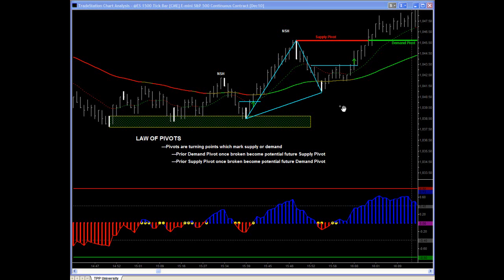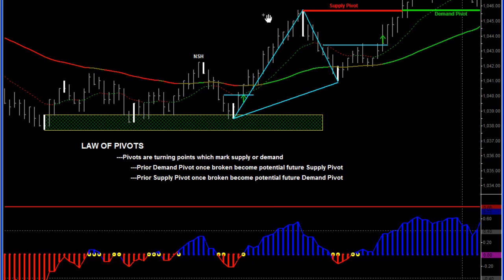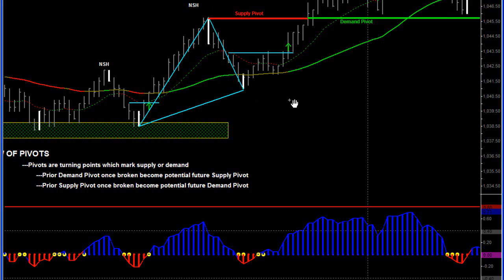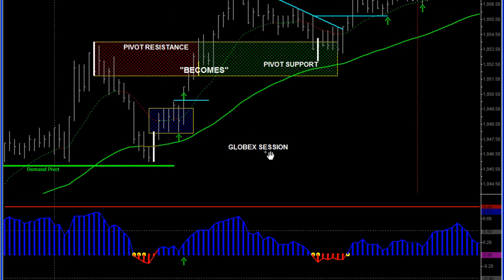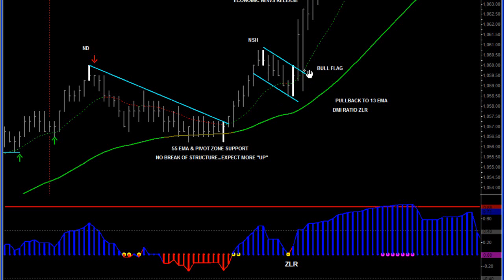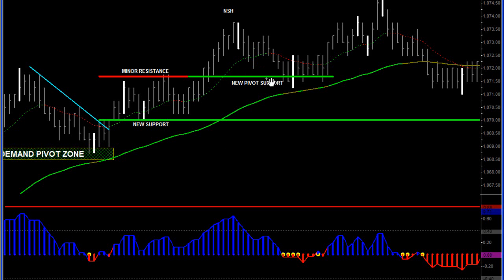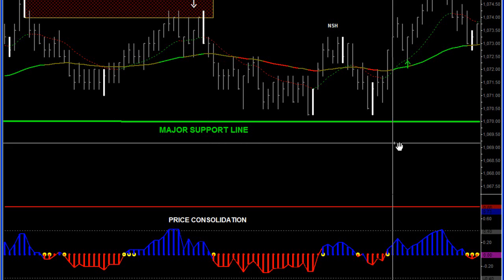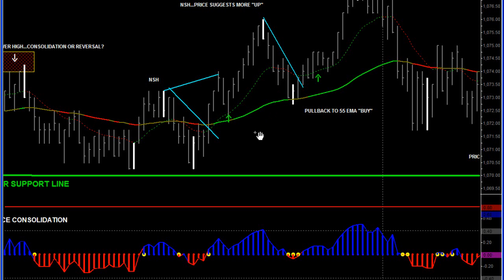Law of Pivots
PTG Educational Series